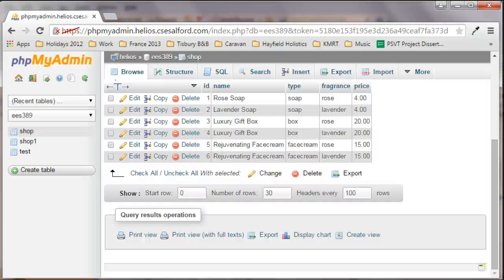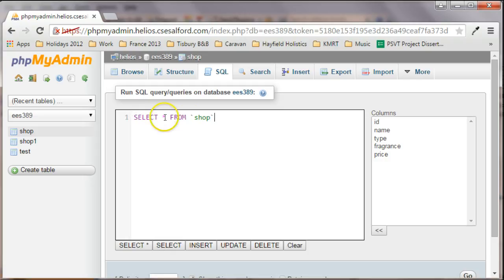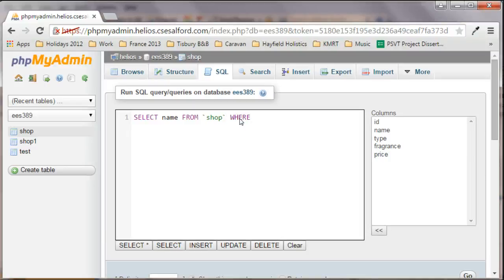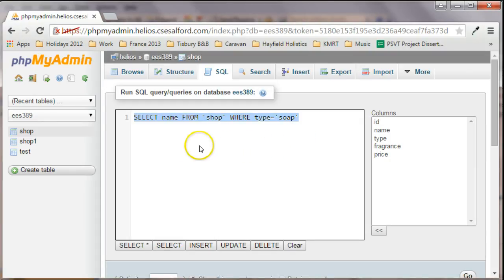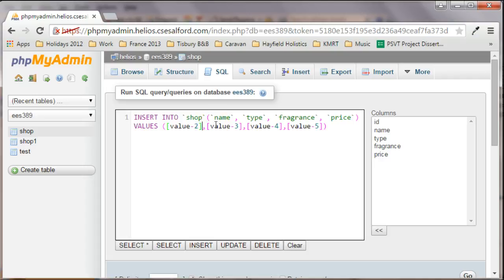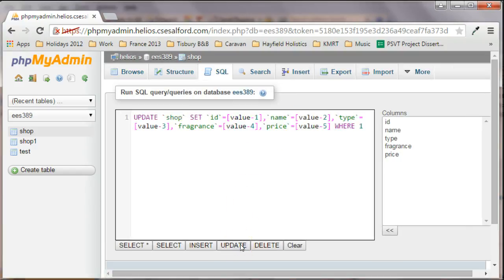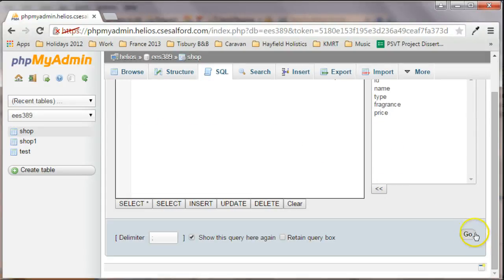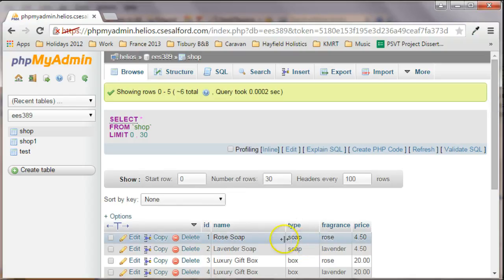Database SQL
Testing simple SQL statements to create, read, update and delete database records